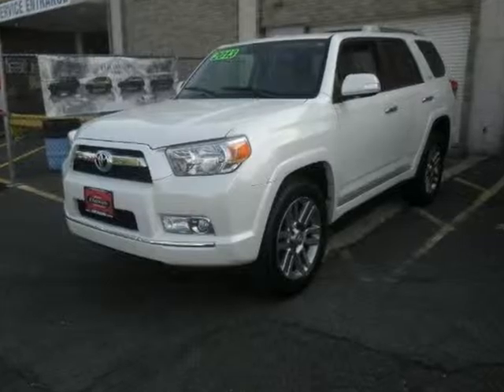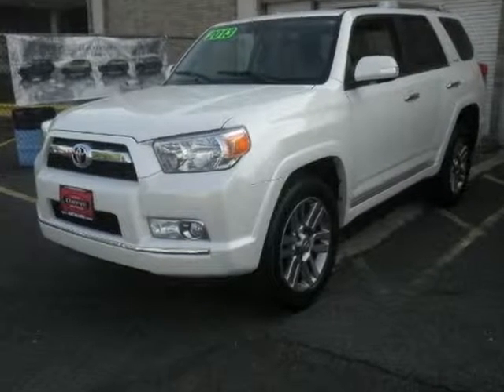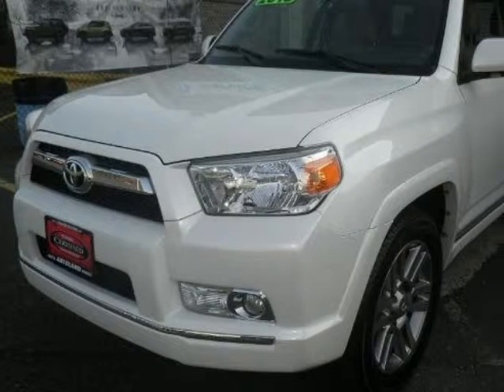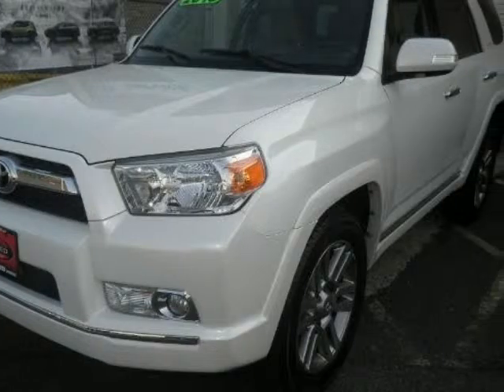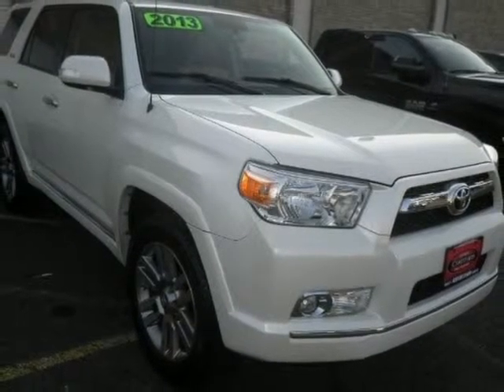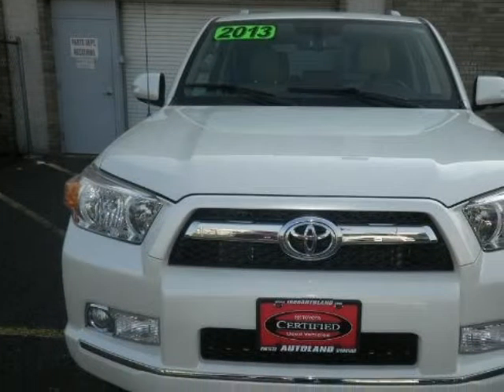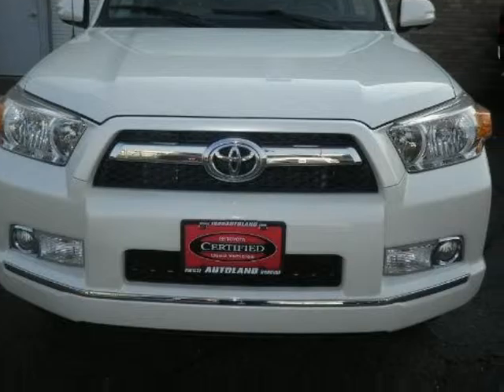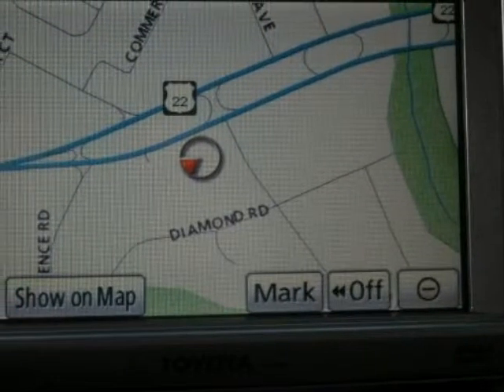2013 Toyota 4Runner 4WD 4dr V6 Limited Springfield NJ New Jersey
2013 Toyota 4Runner 4WD 4 Door 6 Cylinder Limited

Autoland
Springfield, NJ